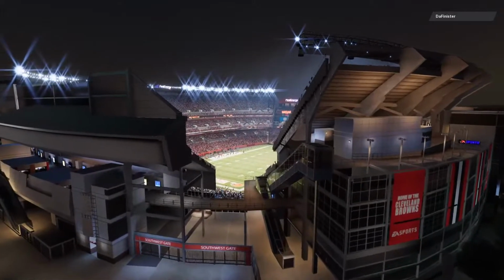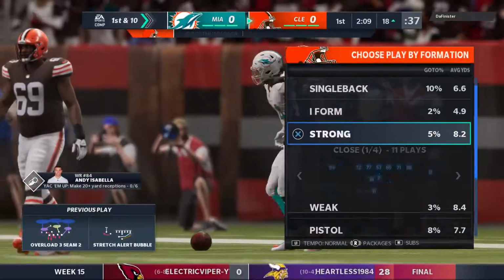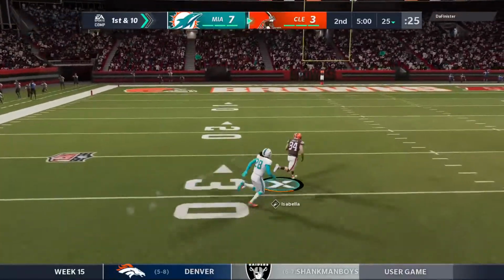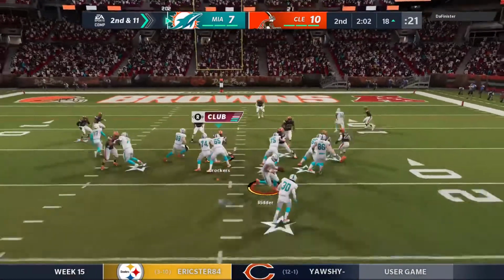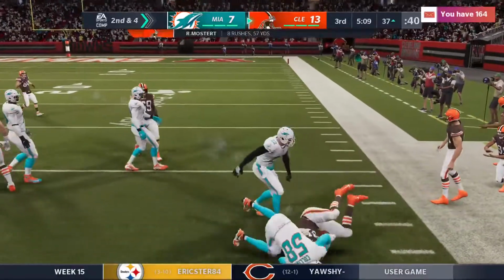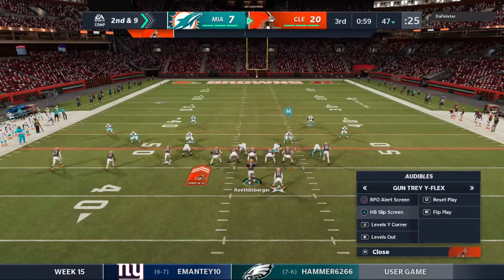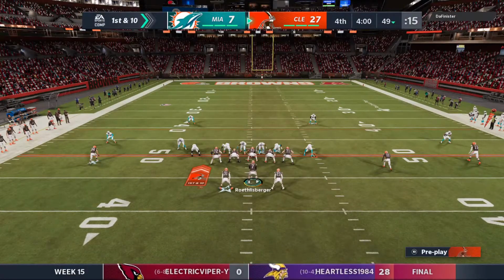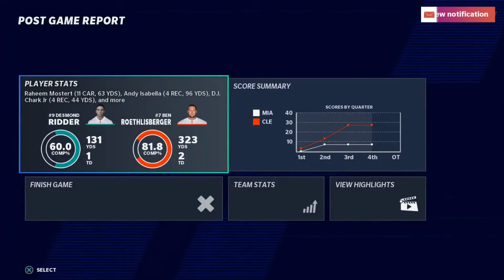Browns v Dolphins